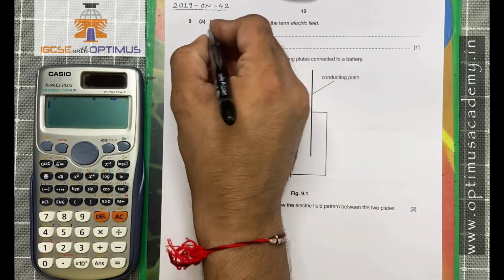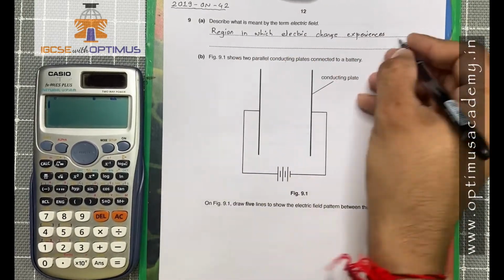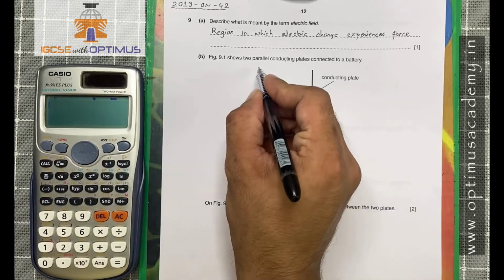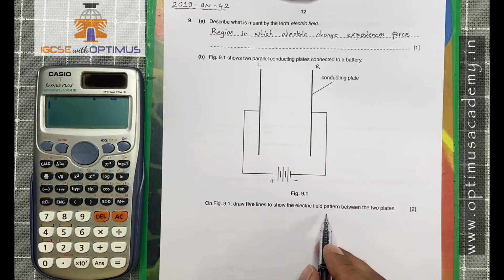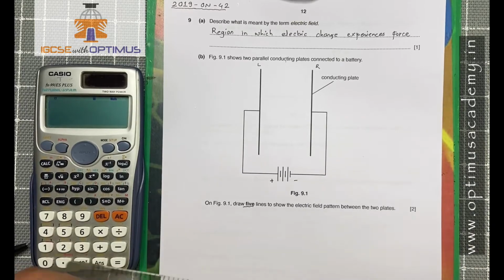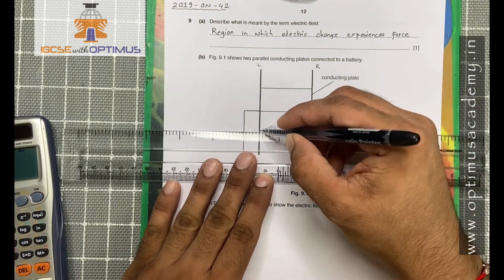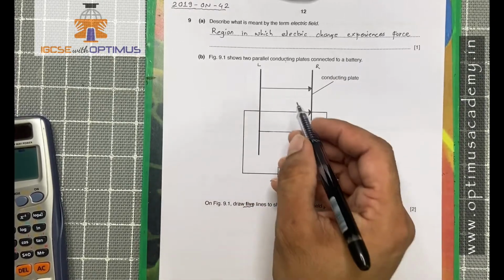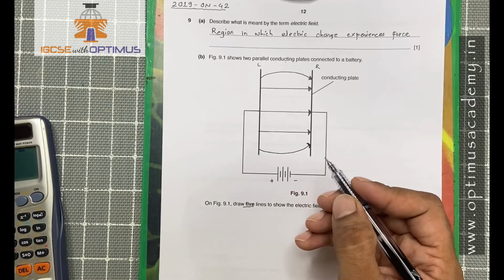IGCSE Past Paper Video Solutions - IGCSE Physics - 0625 - 42 - October/November - 2019 - Q.09 & Q.10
IGCSE Past Paper Video Solutions - IGCSE Physics - 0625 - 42 - October/November - 2019 - Q.09 & Q.10- (0625/42/ON/19)

Optimus academy is introducing new video series of past paper video solutions for IGCSE subjects Physics (0625) Chemistry (0620) and Math (0580)

- This video has recorded solution for Q. 09 and 10 from 0625/42/ON/19 paper

- 00:11 Question 9a and 9b
This question is about electricity and electric field. It discusses about drawing the electric field lines between two parallel plates of conductor

- 02:36 Question 9c
This question is about calculating electric charge using values of current and time and then electrical energy using formula  E = V*Q

- 05:24 Question 10
This question is about radioactivity and how to handle, use and store radioactive samples when working with them in the school laboratory. It also talks about comparison between mass and charge of protons, electrons and neutrons.
Optimus academy is a prominent institute in Mumbai, India providing supplementary education to students aspiring for IGCSE and A level exam. Recently we have ventured into online video lectures for IGCSE syllabus for Physics (0625) , Chemistry (0620), Math (0580). Our online lectures for IGCSE will focus on conceptual explanations required and IGCSE past papers solving which will help students to keep track of their IGCSE preparation.